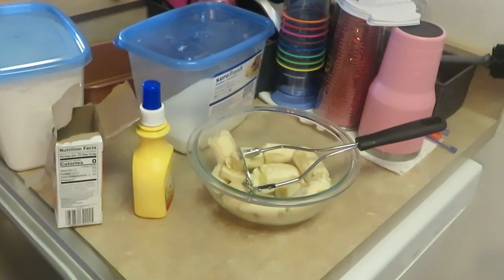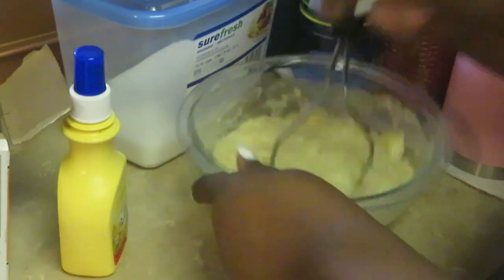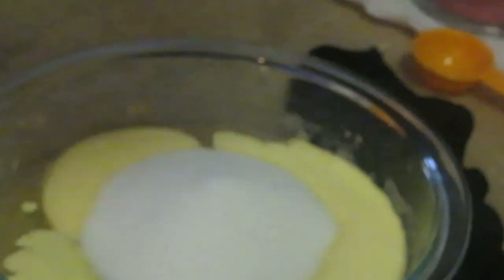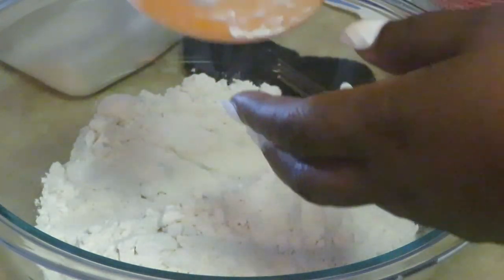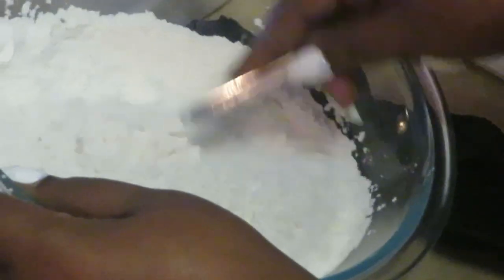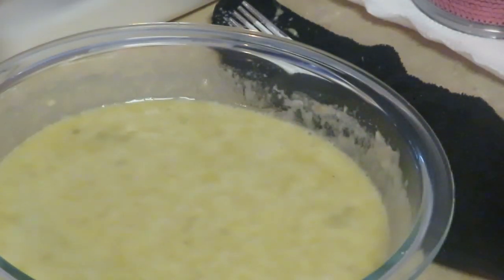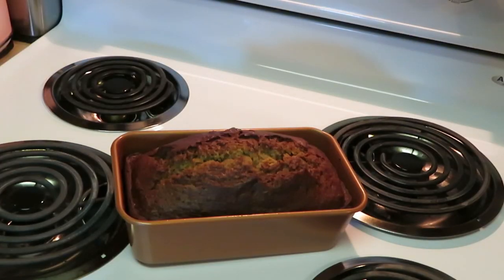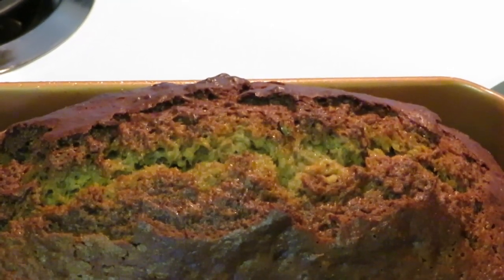Home Made | Banana Nut Bread | Arickamisha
There is nothing like home made banana nut bread. It taste so good all nice and warmed up with vanilla ice cream.